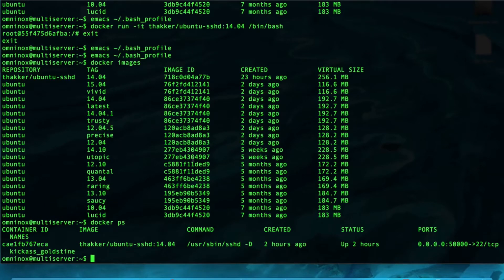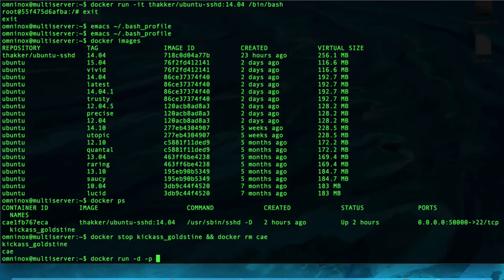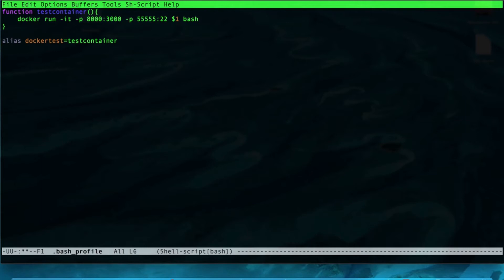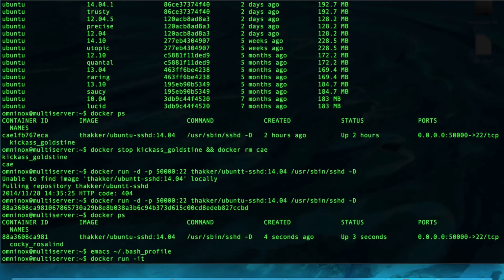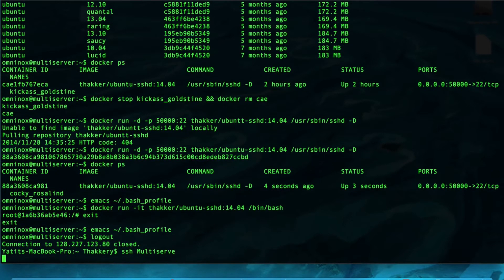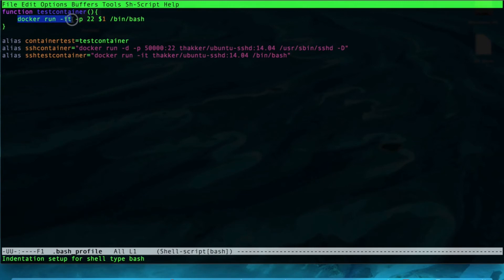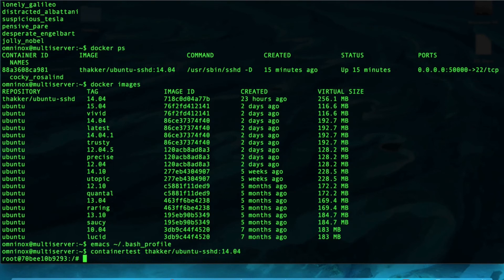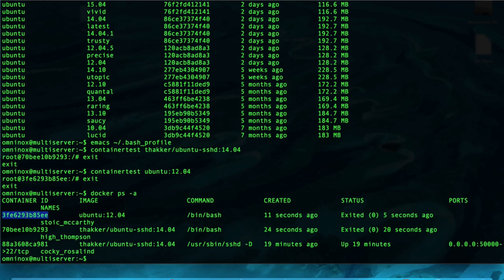Part 10 Using aliases effectively to shorten Docker commands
Docker container technology has taken the cloud and application development world by storm since it was open-sourced a little over a year ago, offering a low-overhead way to package and deploy applications across a variety of Linux instances. VMware took notice, announcing at VMworld 2014 its partnership with Docker, Google and Pivotal to integrate containers and virtualization. But enterprise IT, where traditional server virtualization is pervasive and entrenched, has little use for the technology. Or does it?

Proponents of the technology maintain that Docker and its underlying Linux Containers (LXC) technology suffer from much less CPU and storage overhead than traditional hypervisors, therefore providing better performance and greater consolidation. Boden Russell, an advisory software engineer with IBM Global Services, benchmarked OpenStack running on KVM against Docker and LXC and found that Docker either outperformed KVM by a wide margin, or was at least comparable.